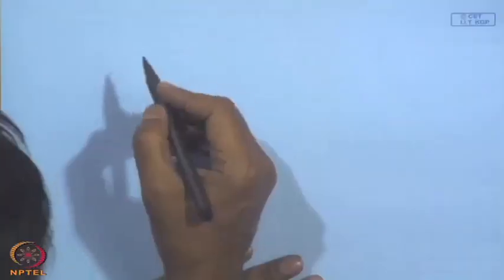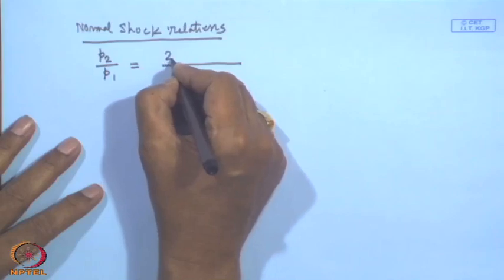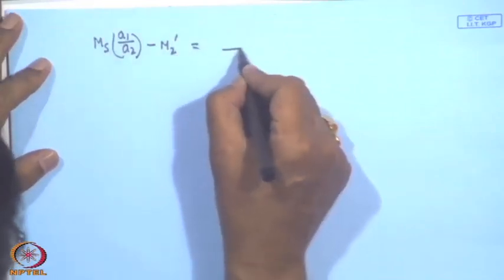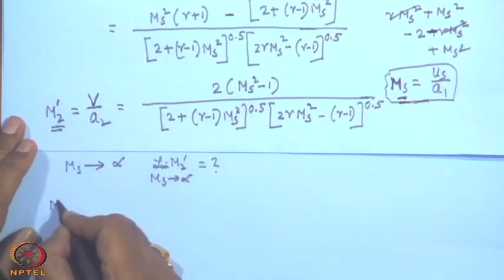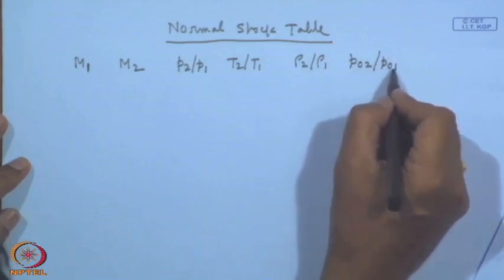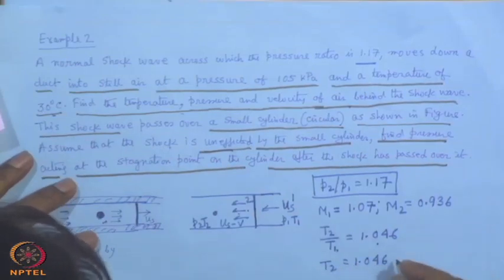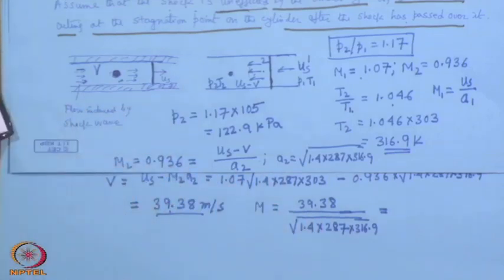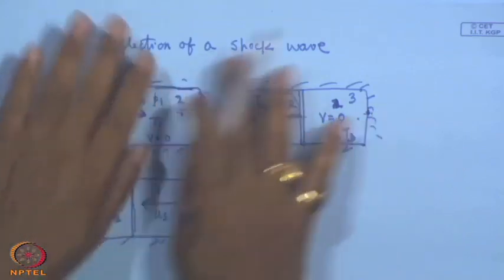Mod-01 Lec-37 Normal Shock Part V